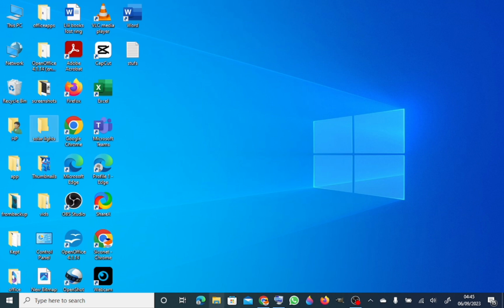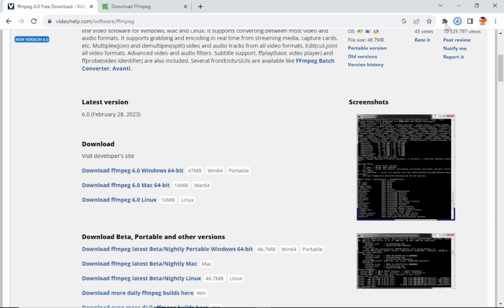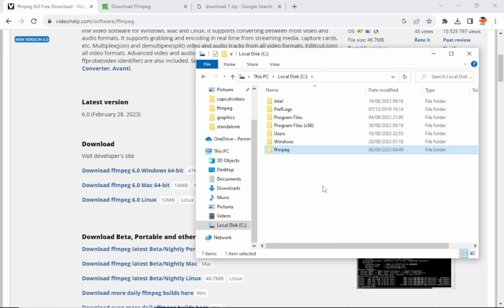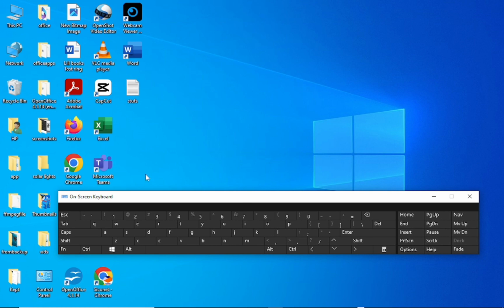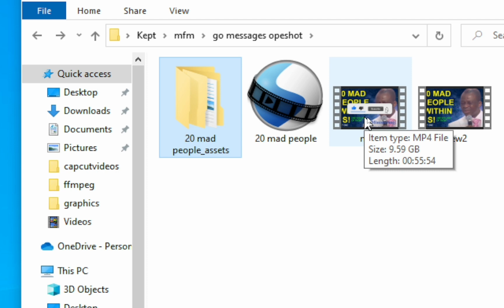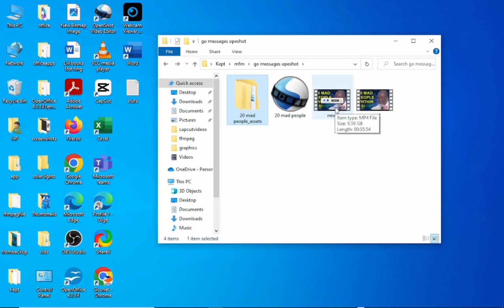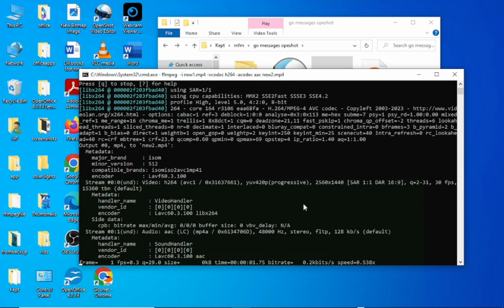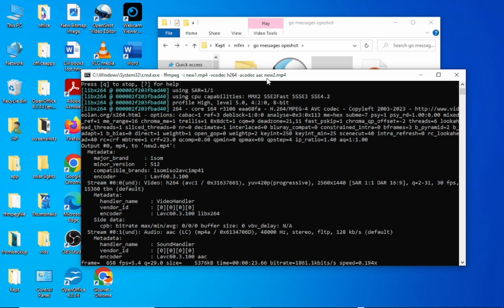How to Compress 10GB Video to 820MB Using FFmpeg (Step-by-Step Guide!)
📉 Reduce Video File Size Without Losing Quality – Perfect for YouTube, Backup, or Sharing

Are your video files too large to upload or store? In this tutorial, we’ll show you how to install FFmpeg on your Windows PC and compress massive video files — for example, from 10GB down to just 820MB — without losing noticeable quality!

🔧 What You’ll Learn in This Video:
✅ How to install FFmpeg on Windows
✅ How to reduce video size using a single command in CMD
✅ Step-by-step demo reducing a 9.59GB file to under 830MB!
✅ Save space on your hard drive or external HDD
✅ Prepare smaller videos for faster YouTube upload

📌 What is FFmpeg?
FFmpeg is a powerful, open-source tool that helps you compress, convert, and process video/audio files right from your command line. It’s trusted by video editors, content creators, and IT pros around the world.

📦 Use FFmpeg To:
✔ Compress large video files
✔ Optimize videos for YouTube uploads
✔ Archive files with minimal storage use
✔ Convert between different video formats

Here is the code we used: ffmpeg -i new1.mp4 -vcodec h264 -acodec aac new2.mp4

💬 Got Questions?
Drop them in the comments — we respond to every one!